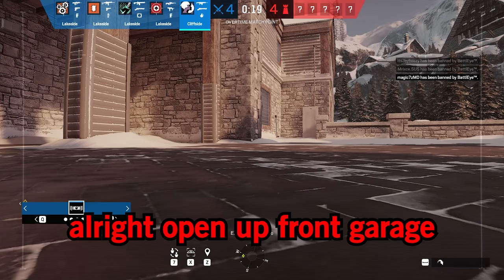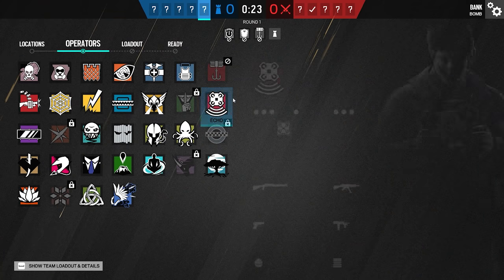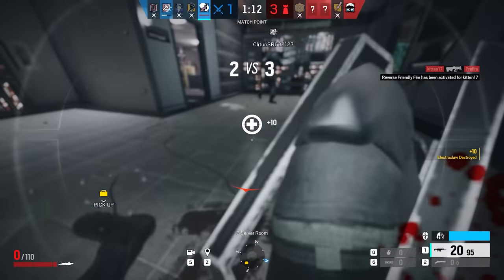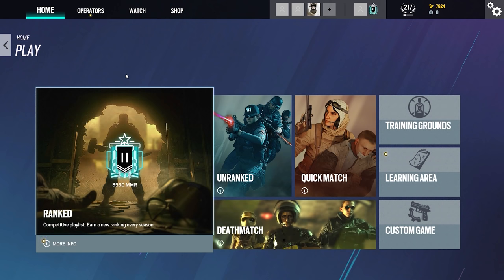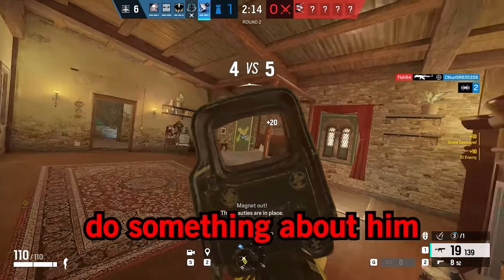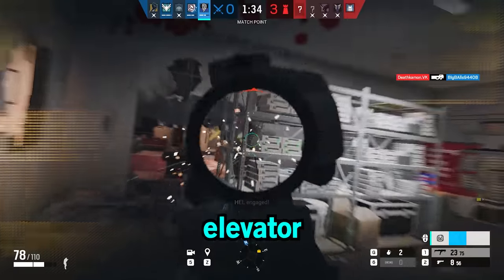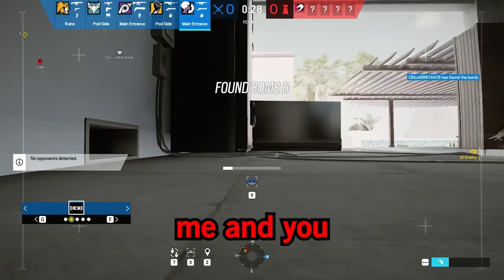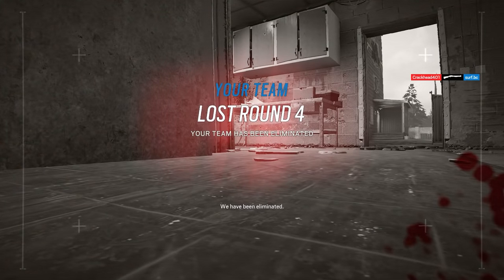We Made This Guy RAGE - Rainbow Six Siege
Mouse Sensitivity:

400 dpi
9 vertical
9 horizontal
65 ADS
1.0x: 45
1.5x: 52
2.0x: 59
2.5x: 65
3.0x: 70
4.0x: 87
5.0x: 98
12.0x: 114